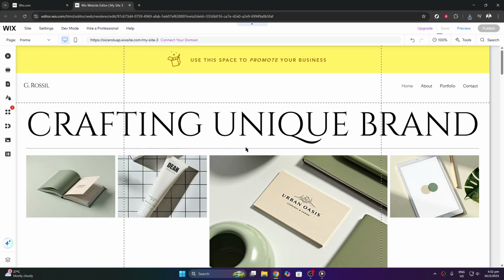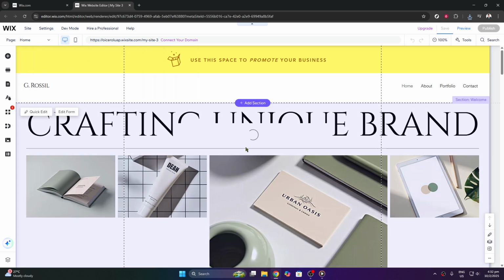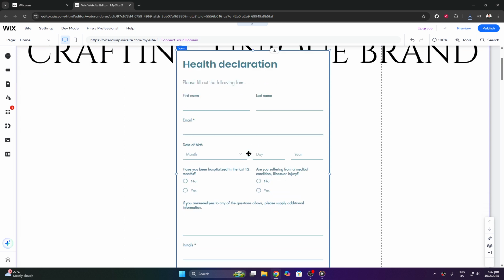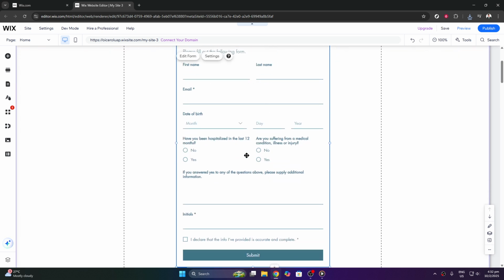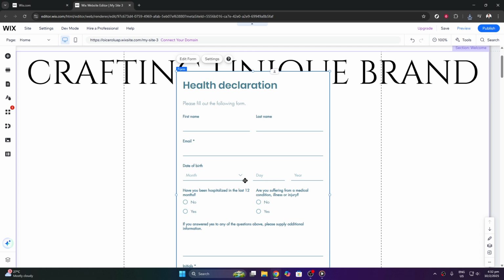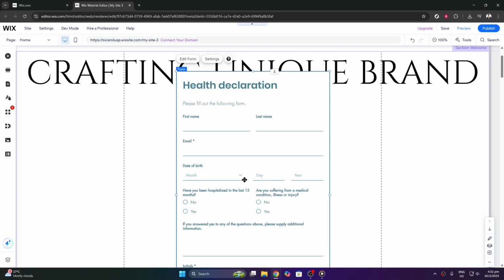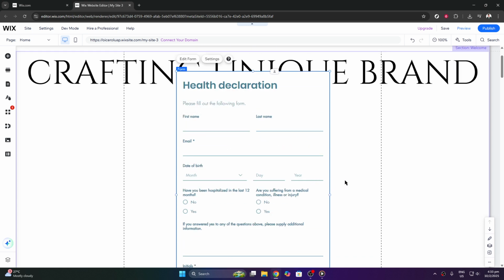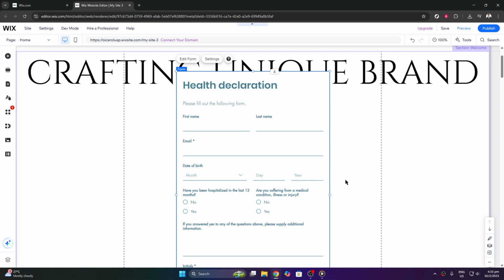How to Add Waiver Form to Wix Website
eed clients or visitors to sign a waiver before using your services? In this step-by-step tutorial, I’ll show you how to add a waiver form to your Wix website. Learn how to create a digital waiver, customize fields, and collect signed forms directly on your site—perfect for gyms, events, rentals, or service-based businesses.

📌 In this video, you’ll learn:

How to create and add a waiver form in Wix

How to customize fields and design

Tips for collecting and managing signed waivers online

Make your Wix website more professional and secure by adding waiver forms today!